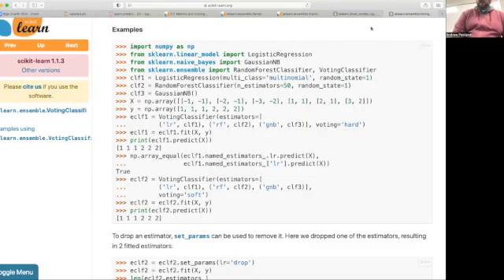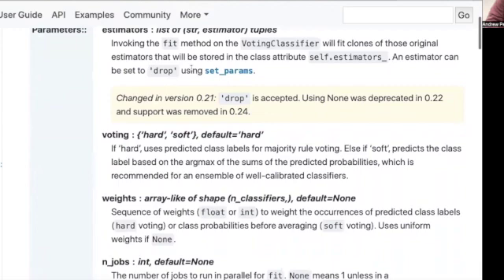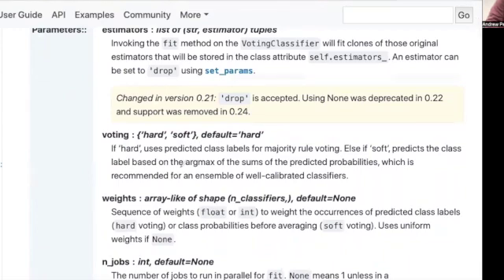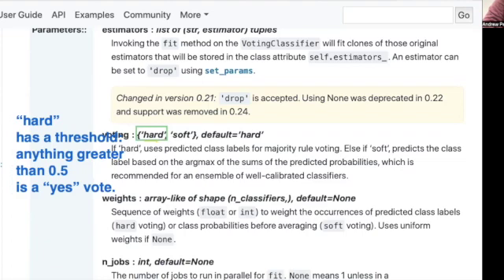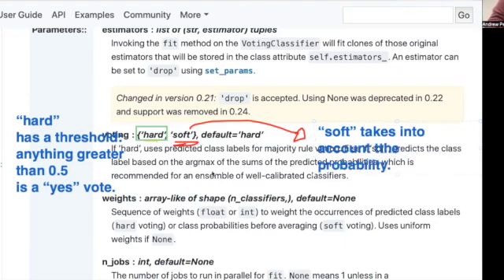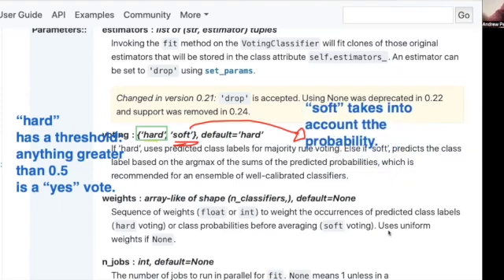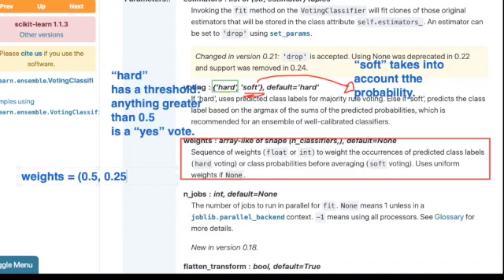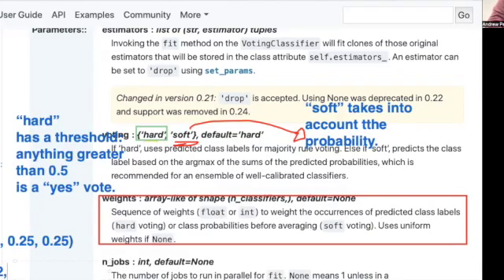Machine Learning. Building a VotingClassifier.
We briefly discuss the process and rationale for building a Votingclassifier , which is similar to a StackingClassiifer. It's essentially asking a committee of other classifiersand then letting them vote on the answers.